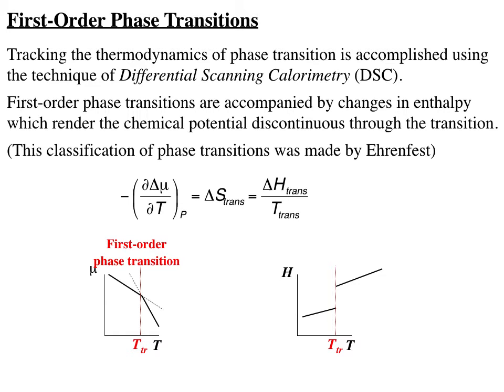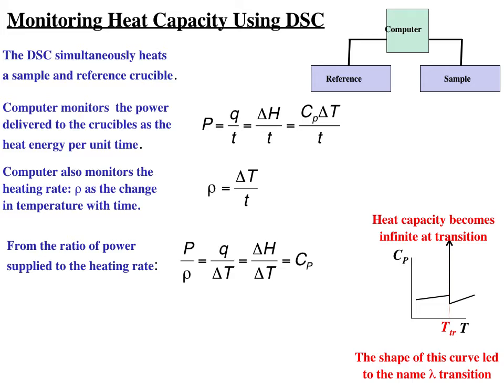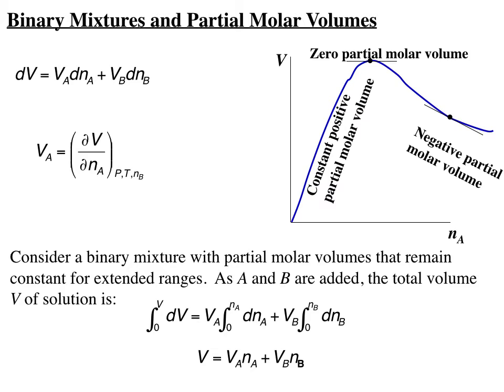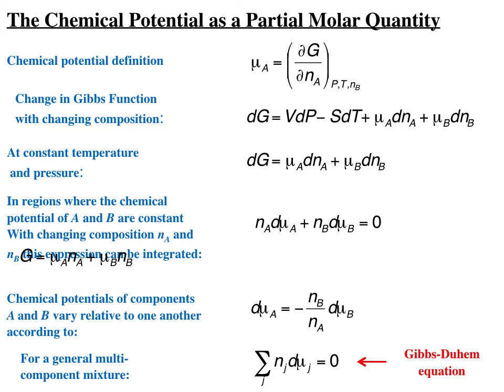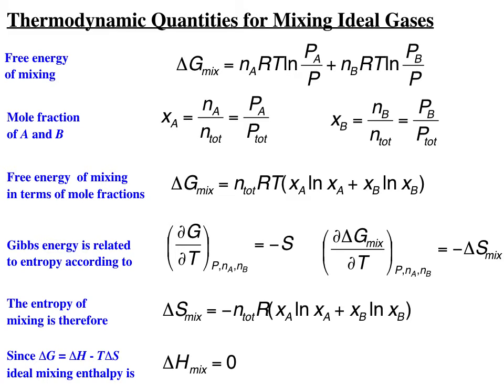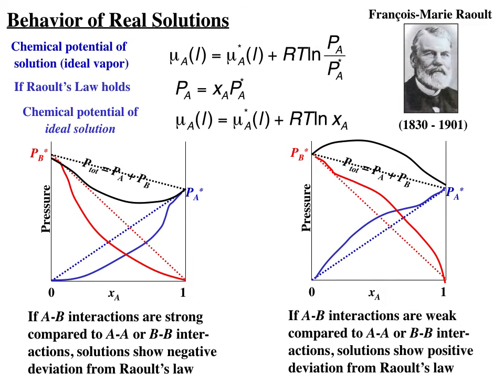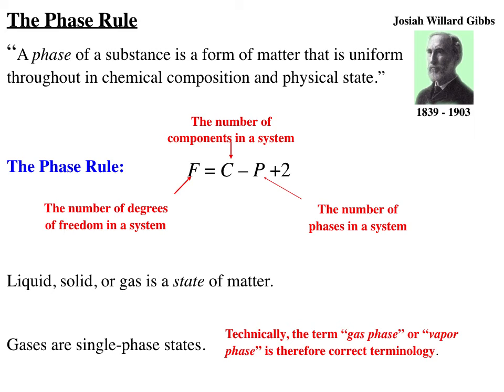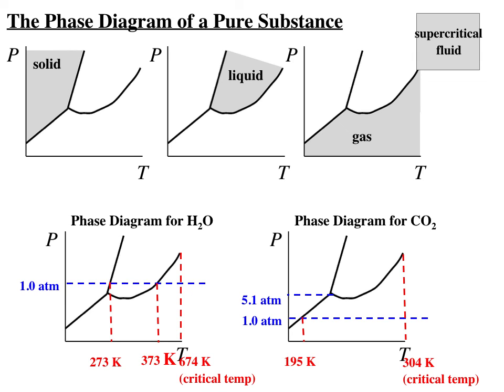396 lecture4d voice